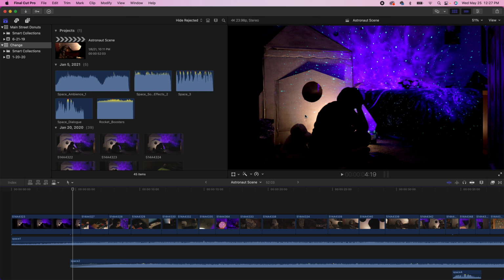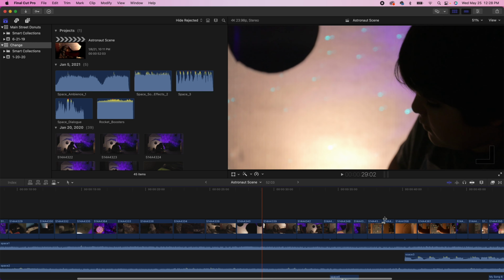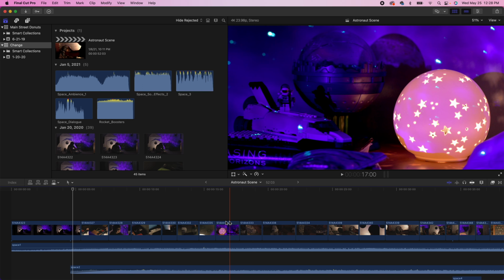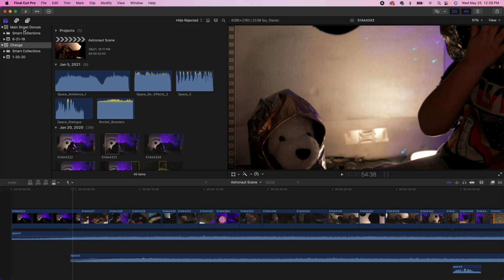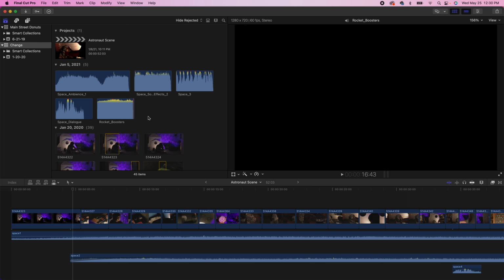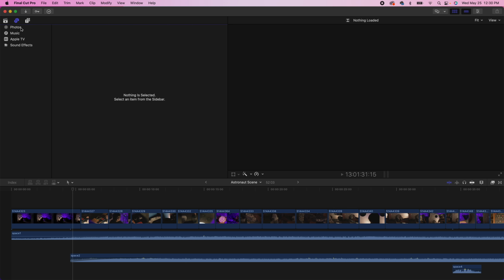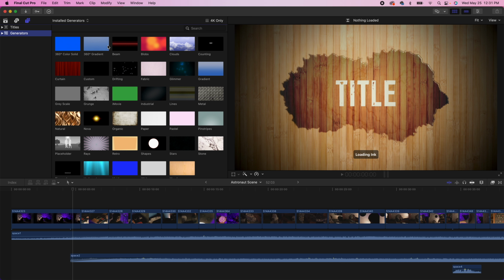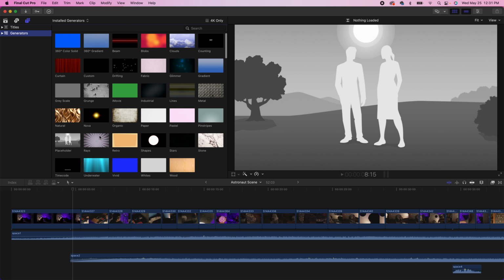Basic Layout (Final Cut Pro X Tutorial)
In this video, I go through a basic overview of what you're seeing on the screen when you open Final Cut Pro X.

If you want to give Final Cut Pro X a try before you buy it, click on the